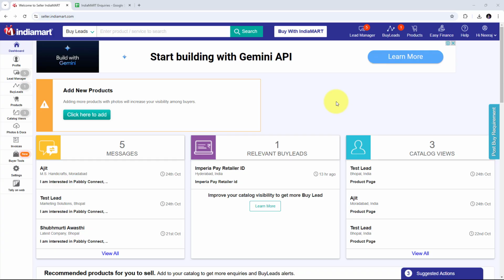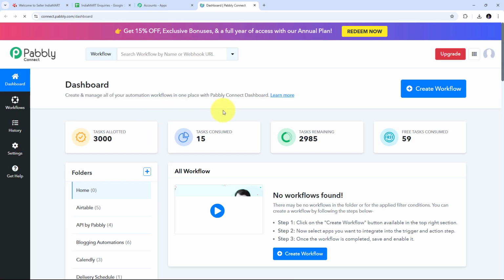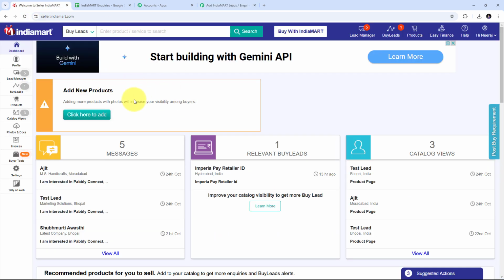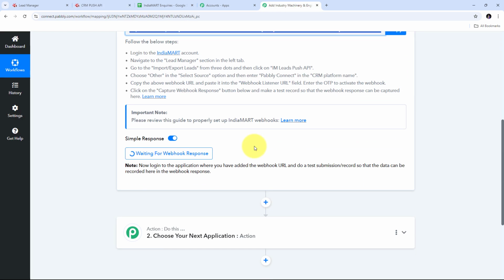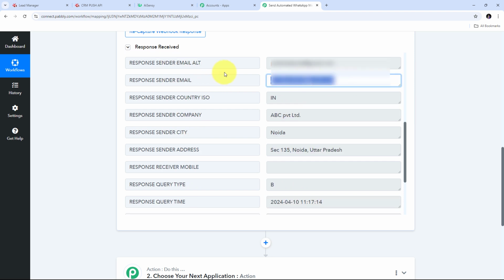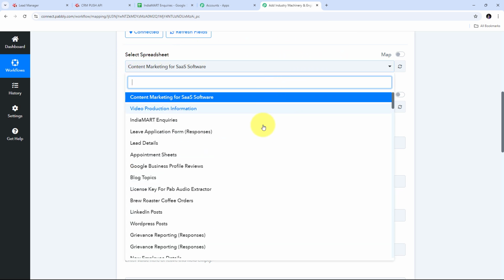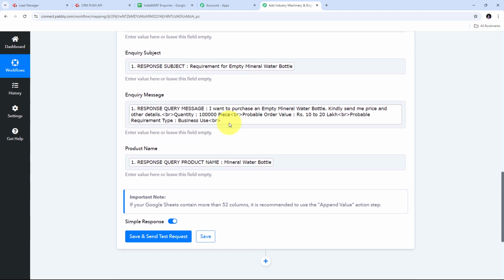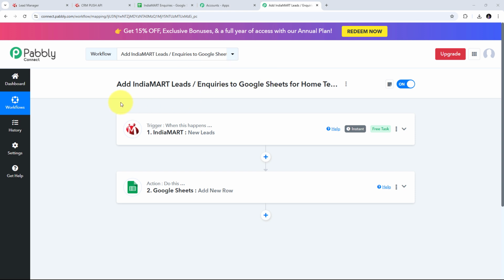How to Add IndiaMART Leads / Enquiries to Google Sheets for Home Textile & Furnishing Business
In this video tutorial, we’ll guide you through the process of automatically adding IndiaMART leads or enquiries to Google Sheets for your home textile and furnishing business using Pabbly Connect.

IndiaMART provides valuable business leads, and Google Sheets is a convenient platform for organizing and managing your data. By integrating IndiaMART with Google Sheets through Pabbly Connect, you can automate the process of adding new leads to your spreadsheet, making lead management efficient and accessible in one place.

This step-by-step guide will help you streamline your lead tracking, saving time and improving your response rate for potential customers.

Use Case
As home textile business owner, i collects leads from IndiaMART and automatically adds them to Google Sheets for easy tracking. This allows the sales team to monitor inquiries, follow up on leads, and maintain an organized database.

Benefits of Pabbly Connect:

1. Automation: Save time, money, and resources by automating tasks.

2. Integration: Connect various web services to create efficient workflows.

3. Security: Enjoy industry-standard security for your data.

4. Scalability: Easily add new applications and services to your workflow.

5. Cost-effective: Choose from plans suitable for different business sizes, with no charges for internal tasks.